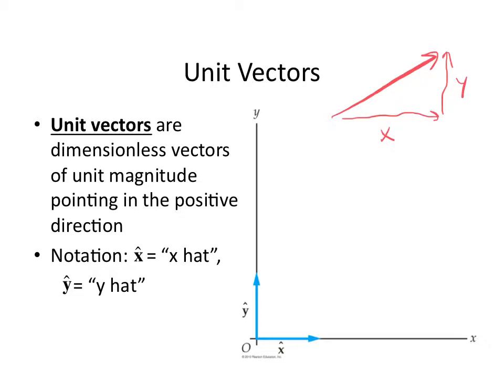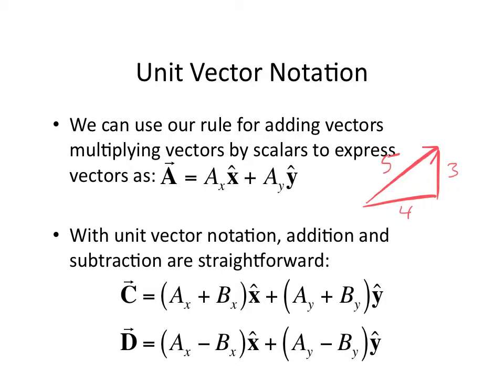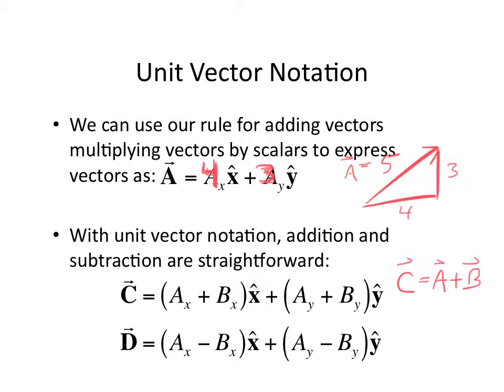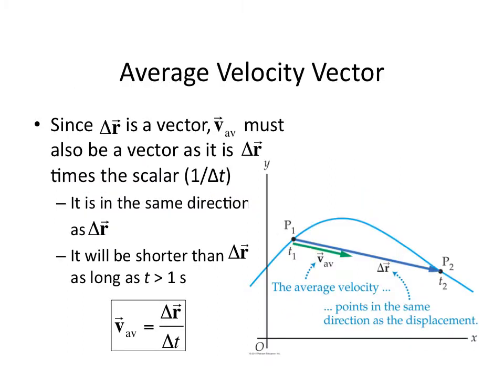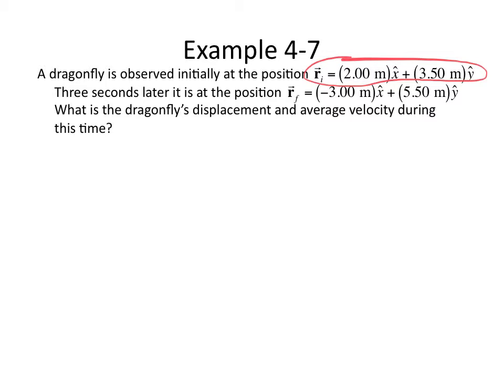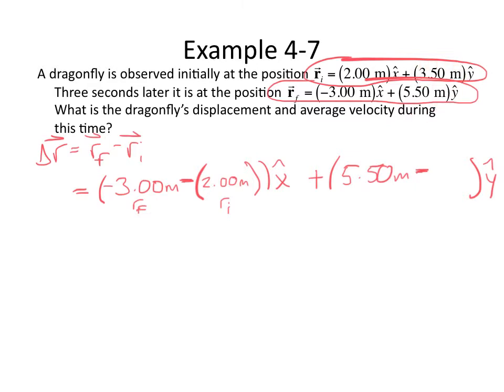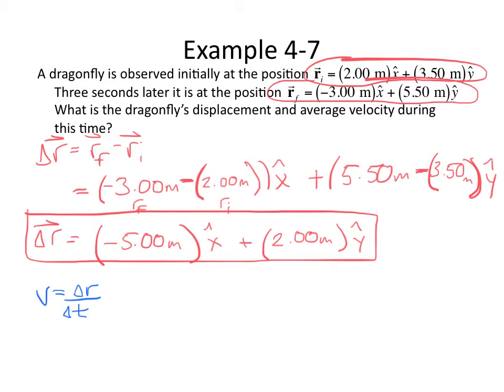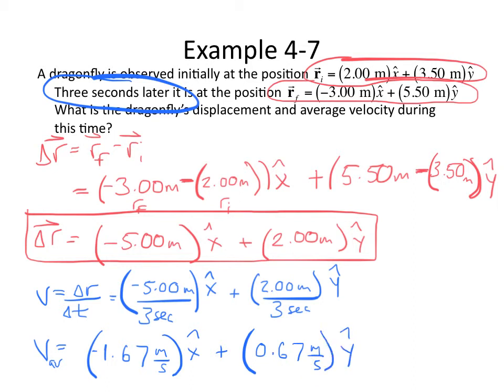Ch 04 notes Unit Vectors & Ex 4 7